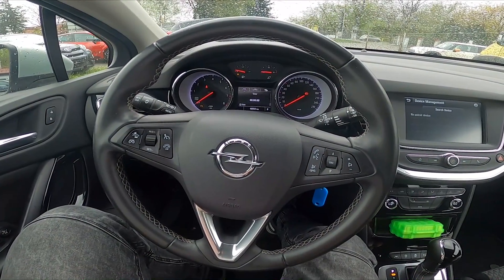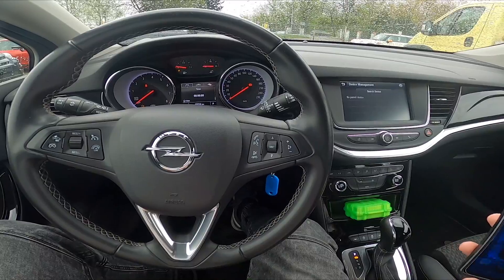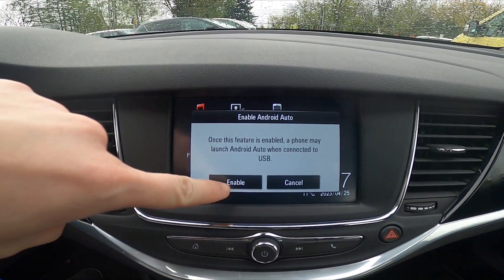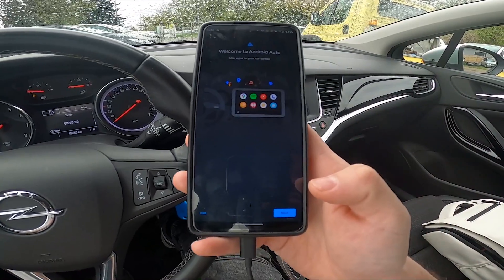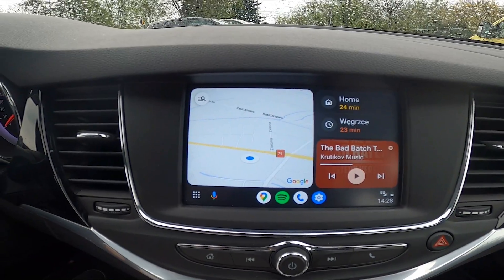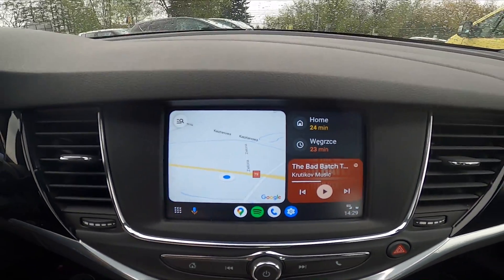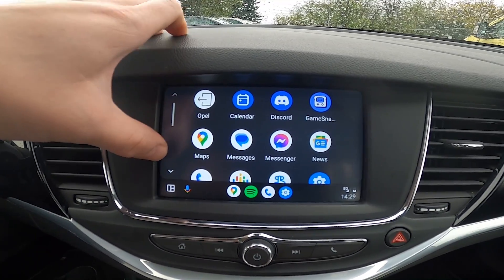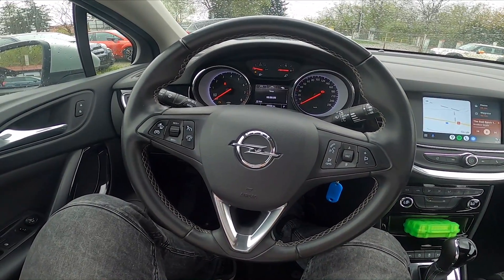How to Use Android Auto, and Apple Car Play in Opel Astra K ( 2015 – 2022 ) | Activate Android Auto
Find out more info about the Opel Astra K ( 2015 – 2022 ) :
Would You like to know how to Enable or Disable Android Auto in Opel Astra K? Thanks to the Android Auto function Your car's display will synchronize with Your Android Smartphone's display. This function helps You maintain and use the car's display while Your Android  Smartphone is connected. Follow the video we've provided above to learn how to better manage Your Opel Astra K!

How to Enable Android Auto? How to Disable Android Auto?

Years of Production:

2015, 2016, 2017, 2018, 2019, 2020, 2021, 2022

Series:

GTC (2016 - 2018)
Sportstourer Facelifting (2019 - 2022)